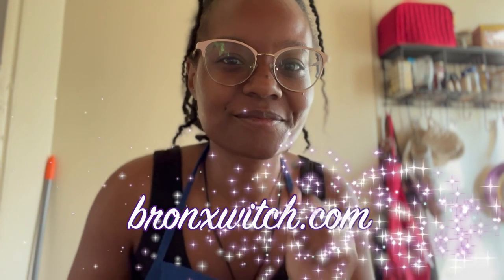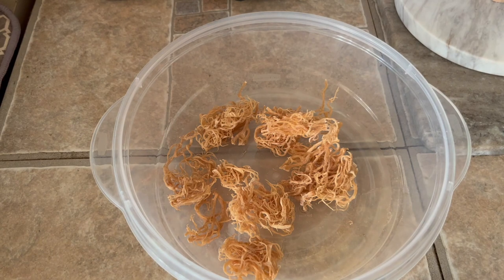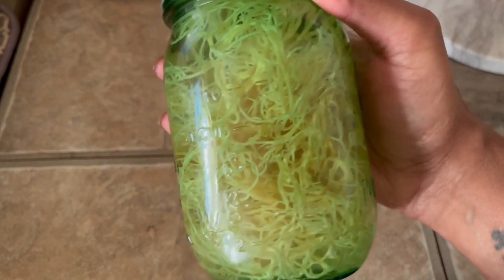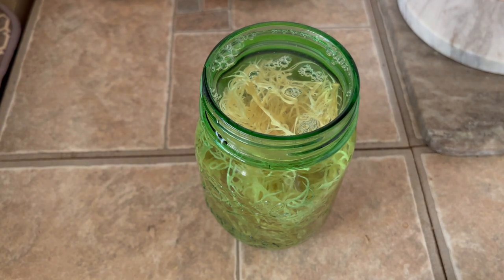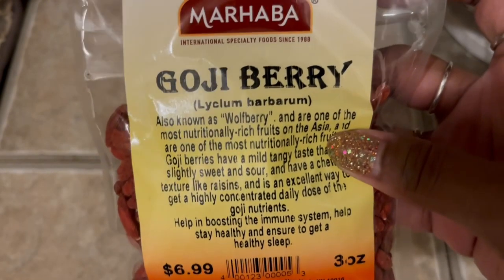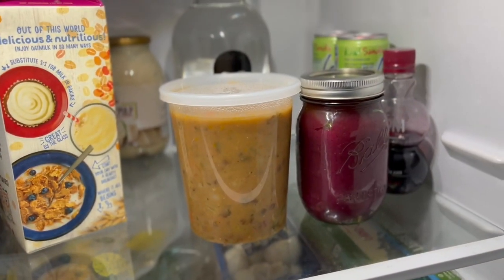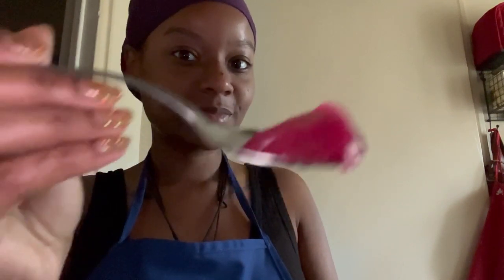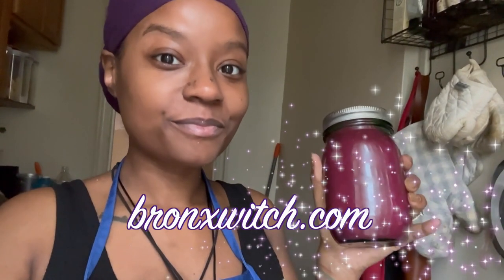How To Make Sea Moss Gel | Perfect Every Time!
*SEND ME A GIFT

Alysha Kravetz
c/o BronxWitch HeadQuarters
910 Grand Concourse
Unit 1H